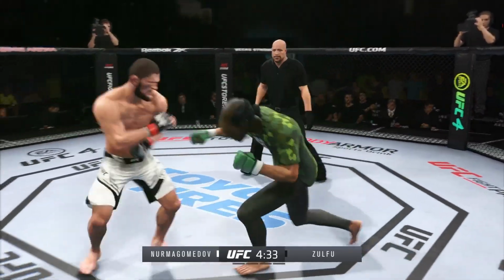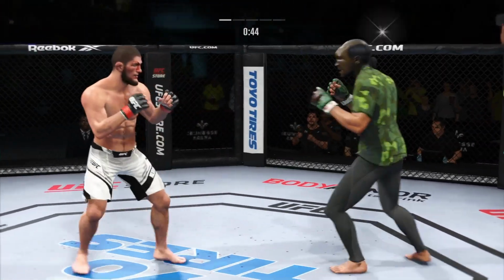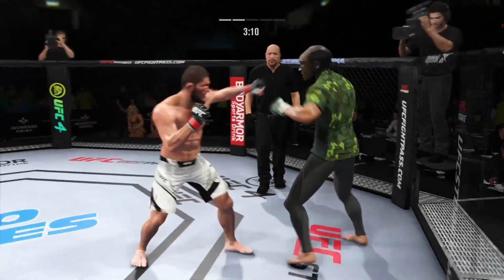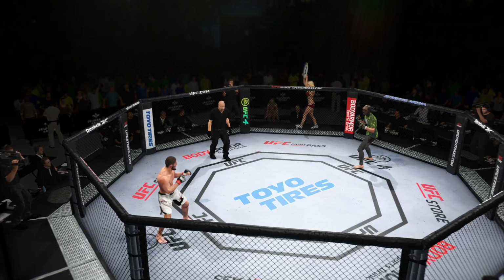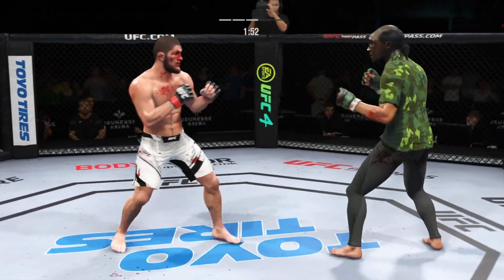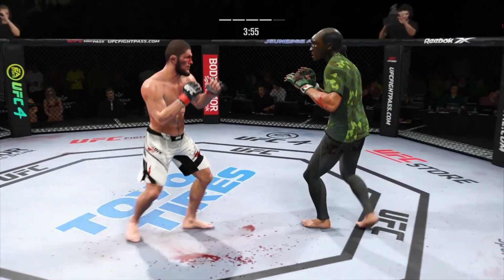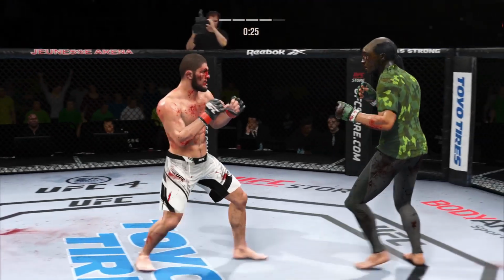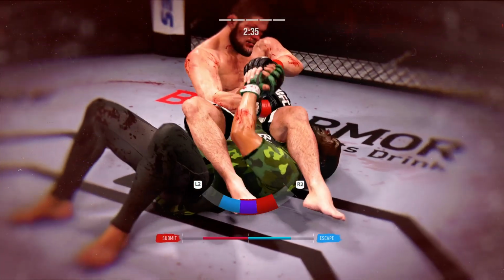UFC 4 | Khabib Nurmagomedov vs. The Zulfu EA Sports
This video shows Khabib Nurmagomedov vs. The Zulfu UFC 4 Epic (Street Fighter)
Who do you think will win?
this computer battle was very hot.
PRESS THE LIKE BUTTON AND CALL WITH ONE DOUBLE COMBO!